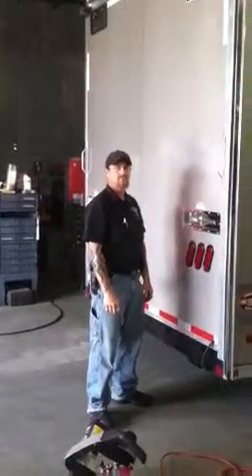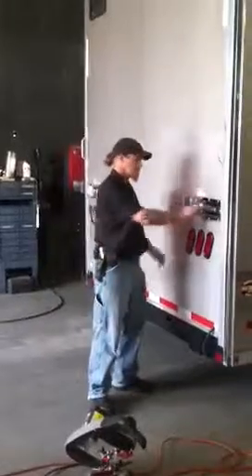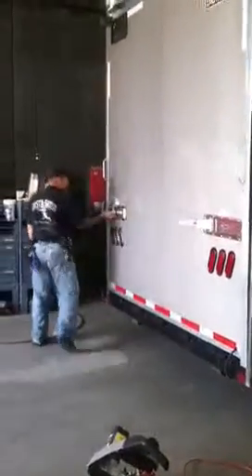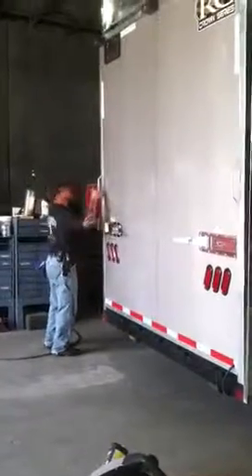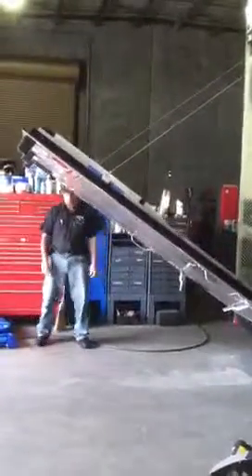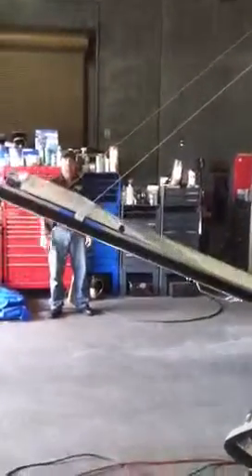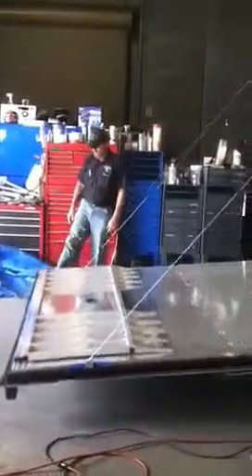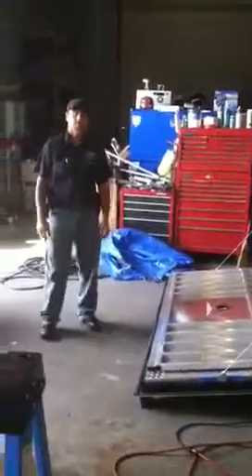Stacker Trailer Spring Door Lowered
Video shows how easy a large heavy Stacker trailer door can be lowered when the springs are installed correctly.